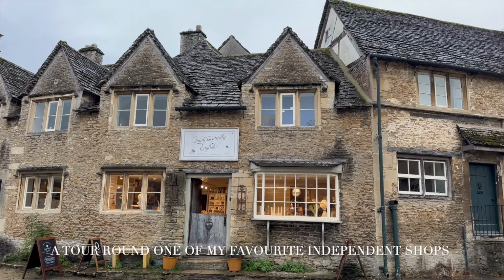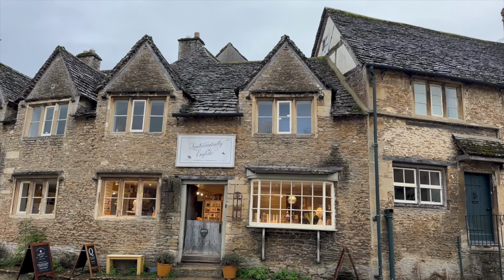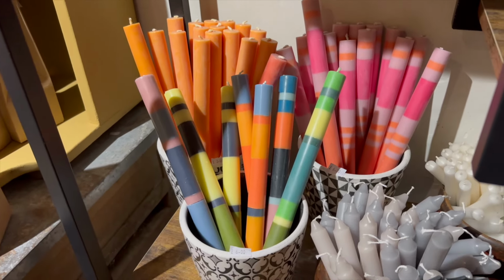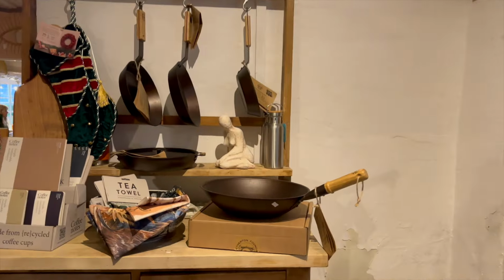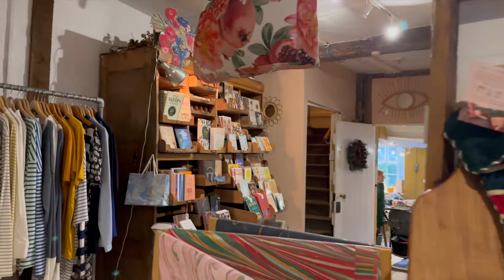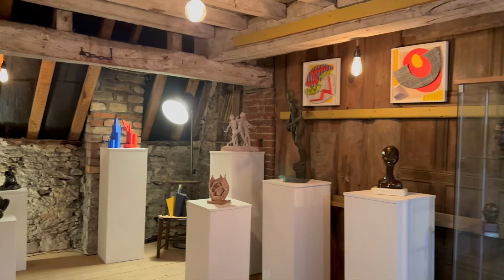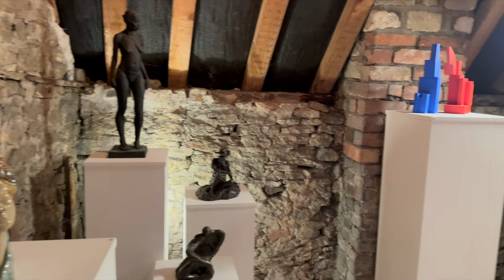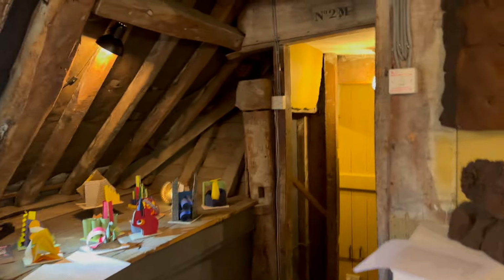A tour of Lacock Abbey and village at Christmas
Hi friends, today is a really special vlog as I am showing you around Lacock Abbey (or as much as I could as it was mostly closed). It is a beautiful and unique place on the edge of the village of Lacock, one of England's most filmed villages that you will see at the start of some of my vlogmas videos.

The Abbey was used most famously in Harry Potter and you might recognise the hallway from the film and the rooms were used as classrooms.

I spend a lot of time here as it is not far from our cottage and I really do adore it. It is somewhere I visited a lot as a child for walks and lunches with my parents. I hope you enjoy! I have added music over a lot of the clips as I was with my daughter and Mum hehe. There are some talky bits so I hope you enjoy!